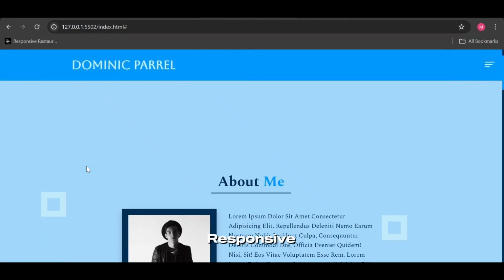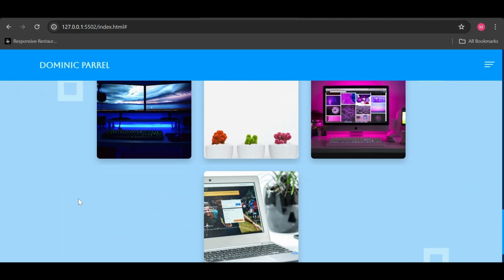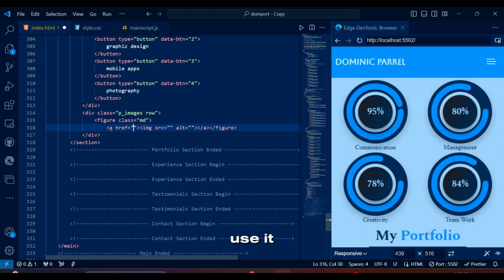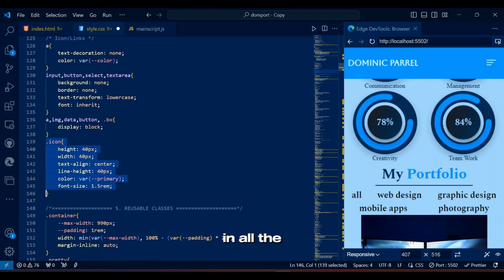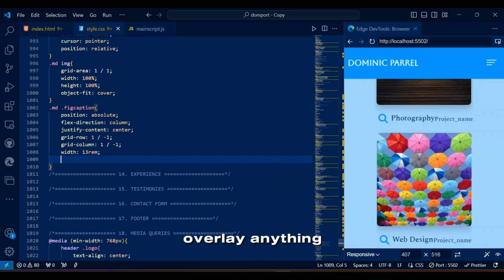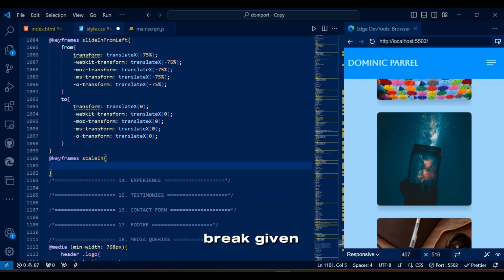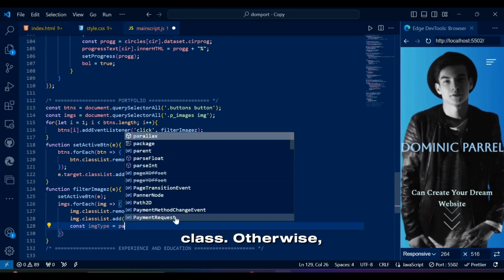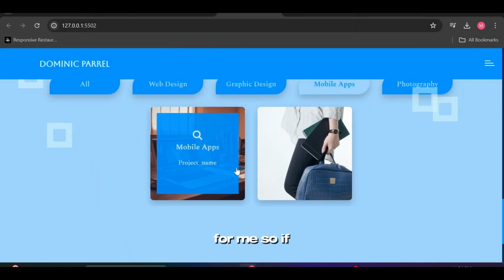Build a Responsive Personal Portfolio Website with HTML, CSS and JavaScript | Pt - 5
In this tutorial, we will create a modern and responsive portfolio landing page website using HTML, CSS, and JavaScript. We will cover the step-by-step process of designing and coding the layout, implementing animations, adding a smooth scroll effect, and making it mobile-friendly. We will make portfolio image gallery today. Whether you're a beginner or a seasoned developer, you'll find valuable tips and tricks to enhance your web development skills.

⏰ Chapters: ⏰
0:00 A demo/intro to Responsive Portfolio Landing Page Portfolio Image Gallery
3:05 Channel Intro
3:30 File Setup (Portfolio images in portfolio folder)
4:31 Portfolio Image Gallery with Filter Function in HTML code
7:48 Portfolio Image Gallery with Filter Function in CSS code
14:42 Responsive Media Queries in CSS code
15:34 Portfolio Image Gallery with Filter Function with JavaScript
18:14 Debugging and Finalizing Code
20:05 Outro